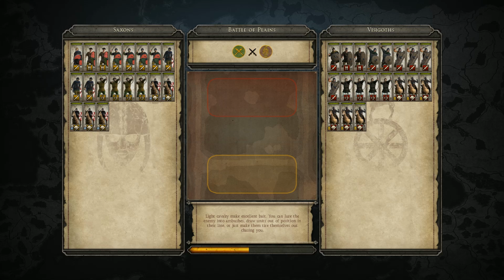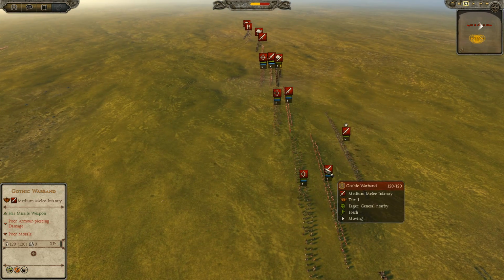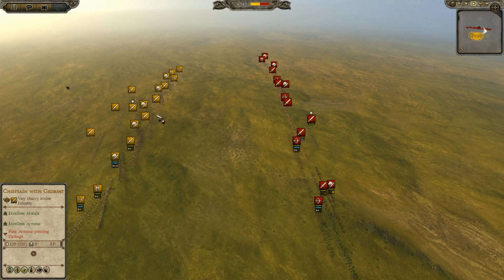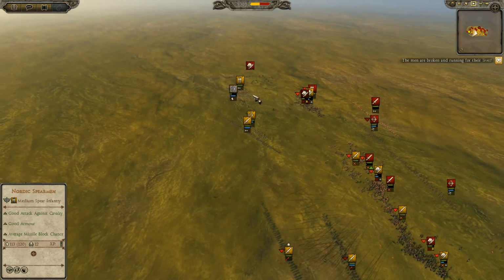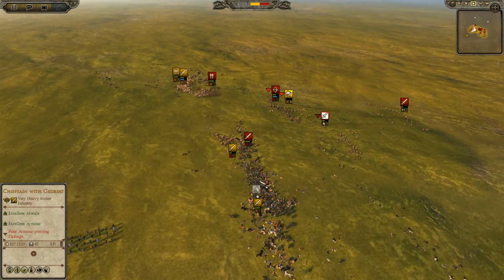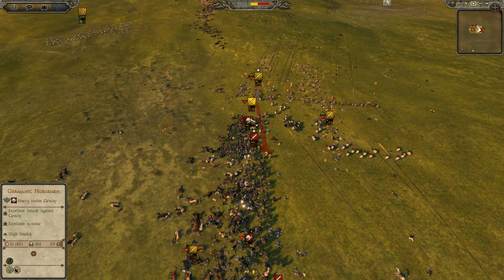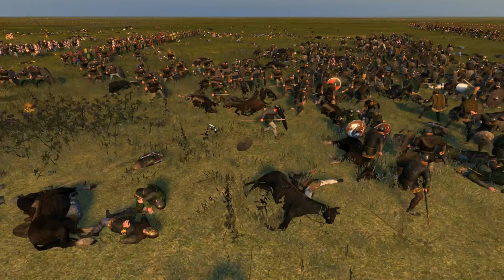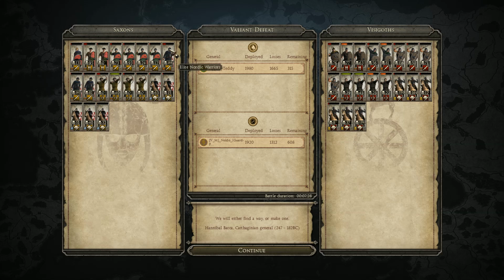Cup of Nations 2015 (Attila) - Group Stage - Teddy vs Noldo